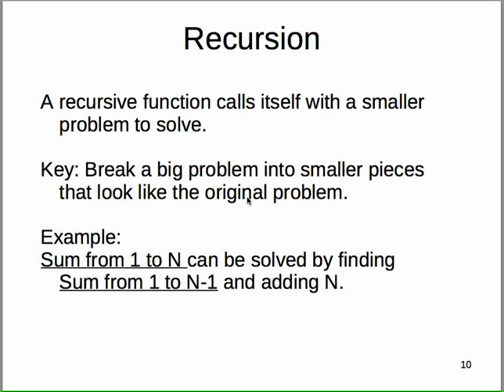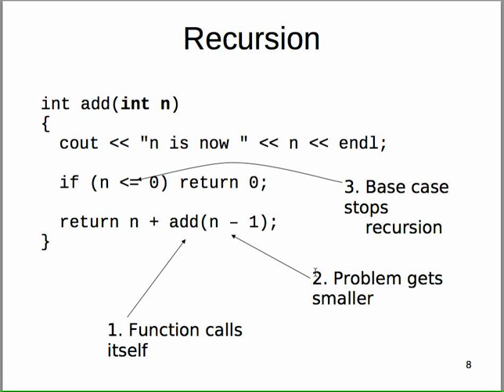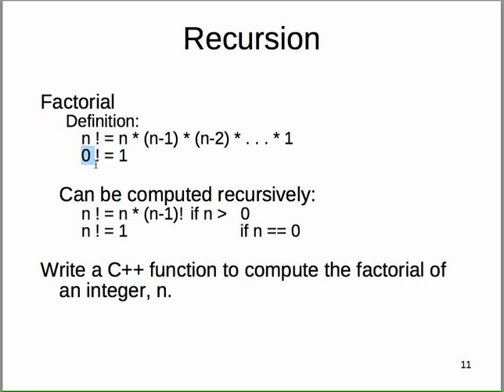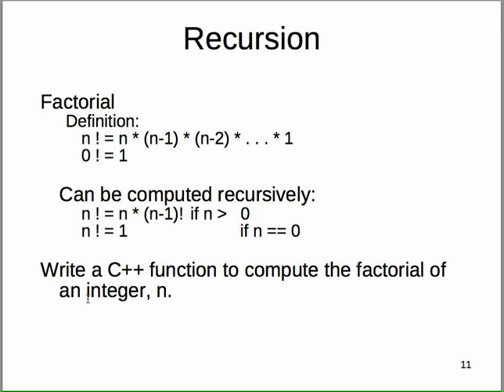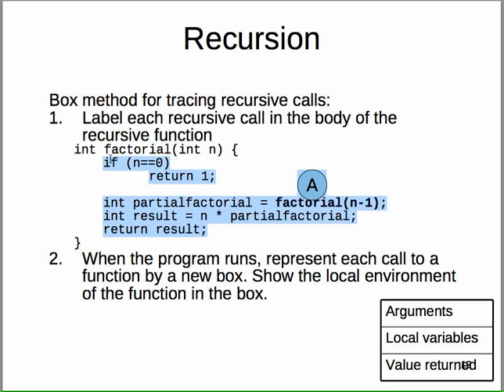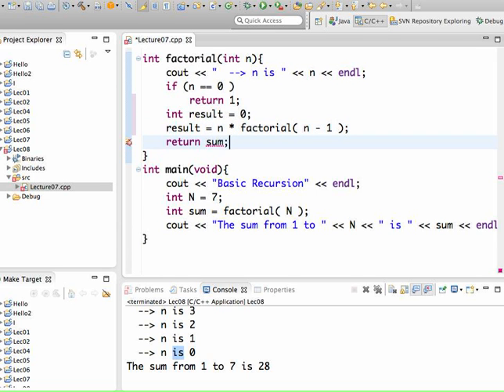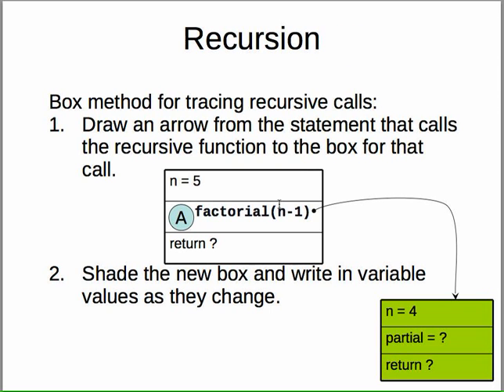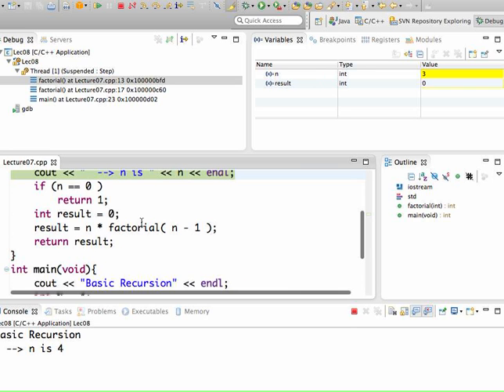CSIS 237 Lecture 8 part 4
Recursion I
- The factorial computation